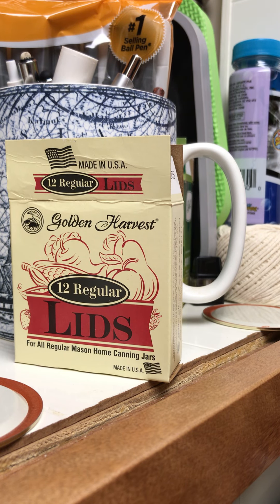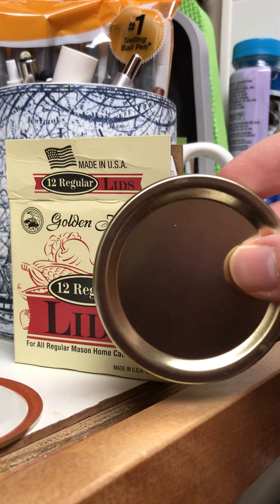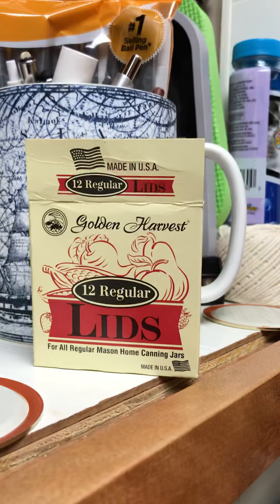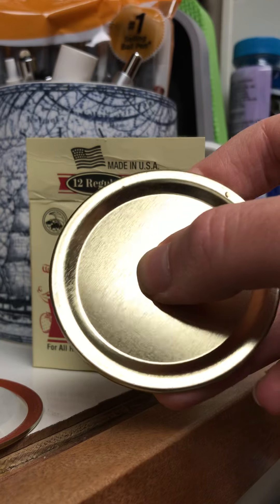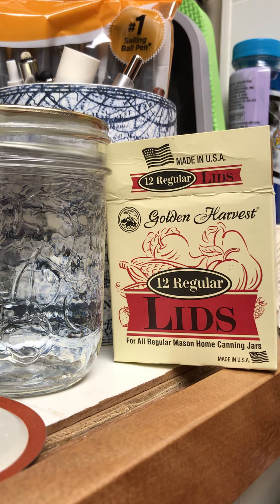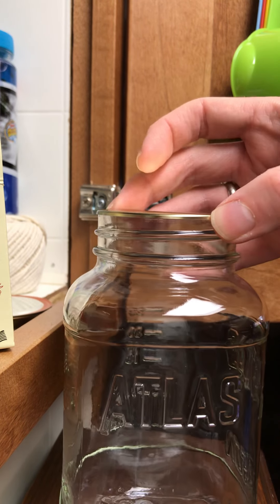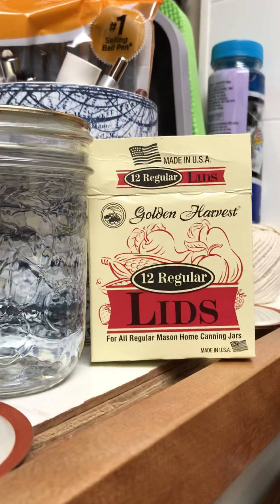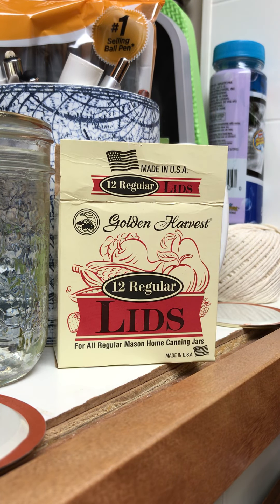Inspect your Canning Lids - Defective Lids / False seals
Golden Harvest canning lids are typically just as reliable as Ball or Kerr lids. My understanding is that they are all made by the same company, just manufactured in different factories. I have used them for many years. However, I am noticing that MANY of the lids in a batch that I recently purchased seem to be defective and DO NOT POP.  I would not recommend canning with these lids if you are noticing the same issue. Multiple lids I got in this batch do not “pop” though they appear to seal and I had one jar come unsealed with one of these defective lids.  I also found one jar that appeared sealed but when I opened the contents, there was no "whooshing" sound and the contents were spoiled.  This could be dangerous. Don't take any chances. I don't think it's worth the risk.

UPDDATE: I inspected the rest of the case of Golden Harvest lids I received, and there were only about eight more lids that had this same defect. I will also say that many of the boxes which are only supposed to include one dozen lids actually have 13 or 14 lids inside, which I was very happy to find.  So I do not feel as badly about this purchase, but I would still caution people when buying any brand of lids, inspect them before you use them.